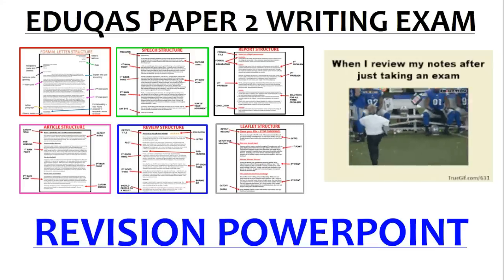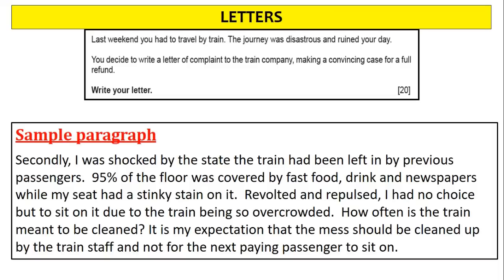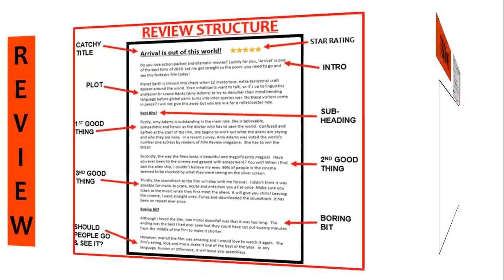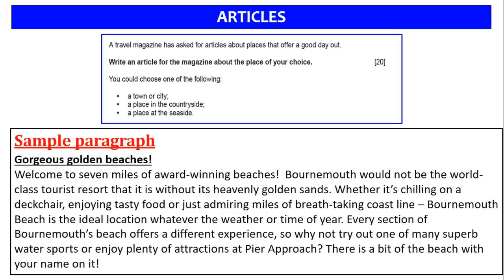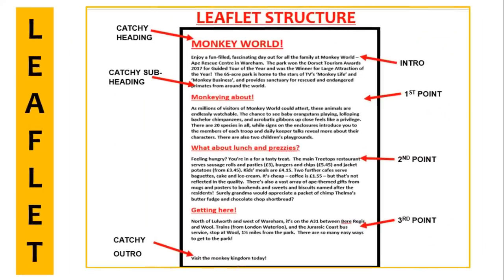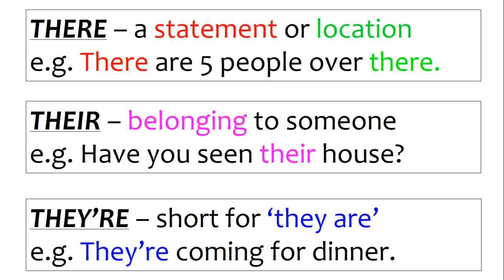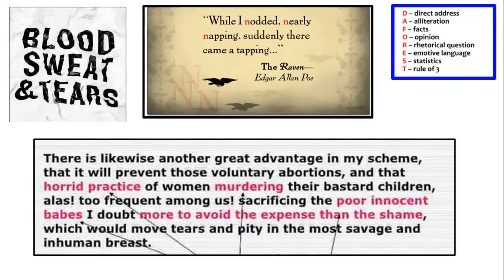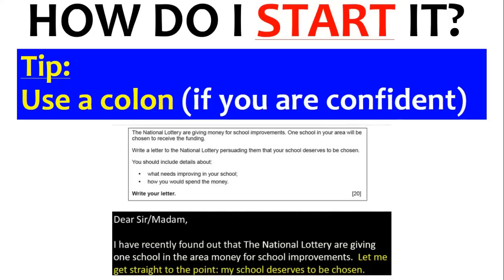EDUQAS GCSE English Language Paper 2 writing revision podcast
A lecturer podcast looking at how to write all the texts on Paper 2.